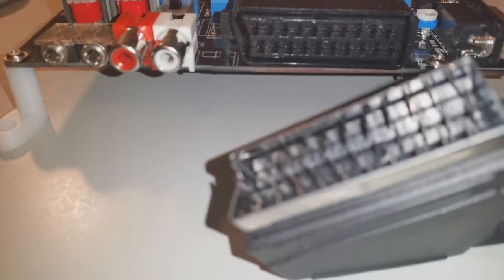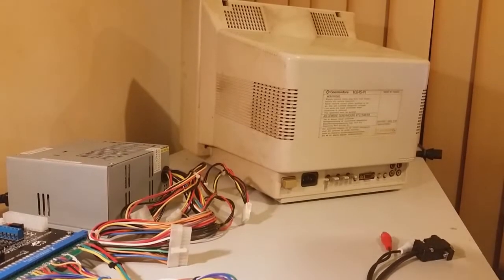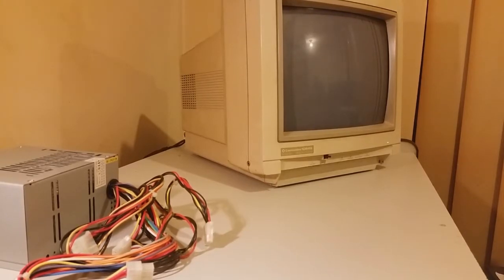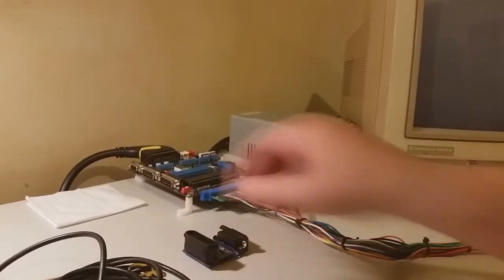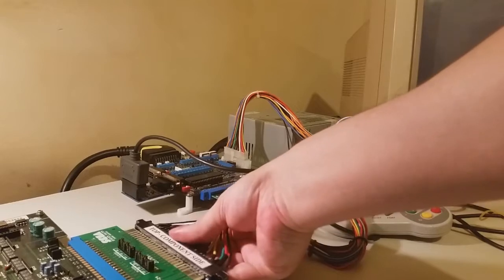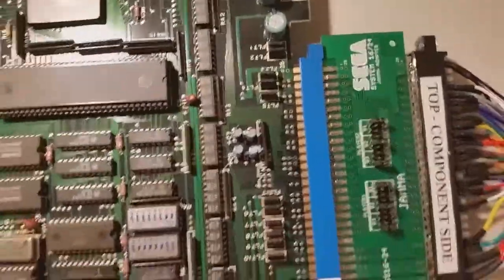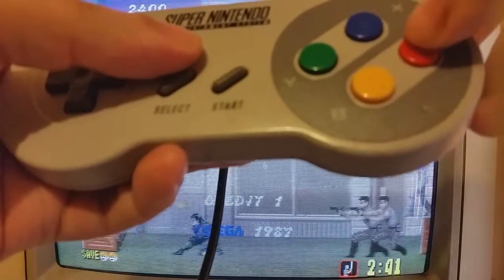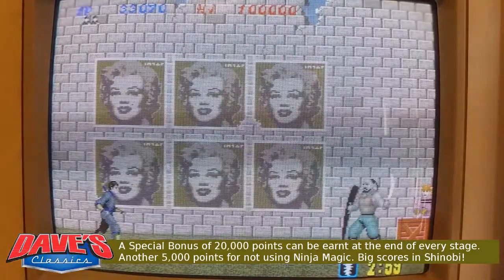SuperGun Arcade System - Video 02 - Assembly and Test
In this video we walk through what it takes to get a basic SuperGun system running, allowing us to play arcade games at home!

Skip to 07:00 if you want to get straight to the good stuff of turning on the SuperGun and seeing it running.

Sorry for the lame gameplay, but I'm a bit rusty. Appreciate your patience. =)